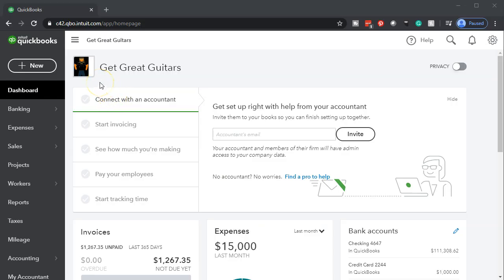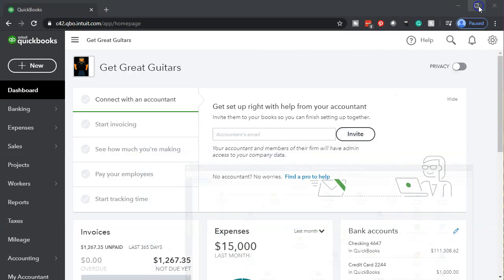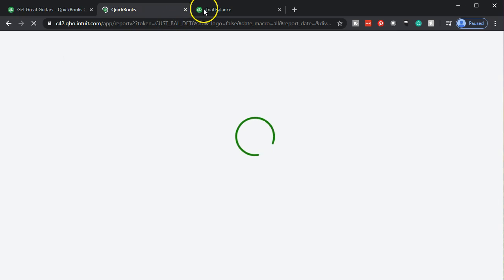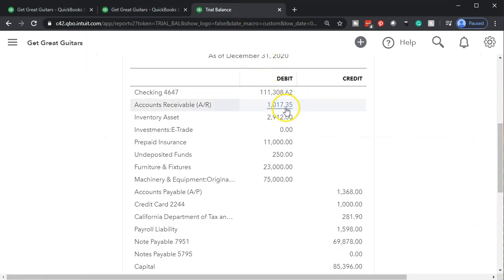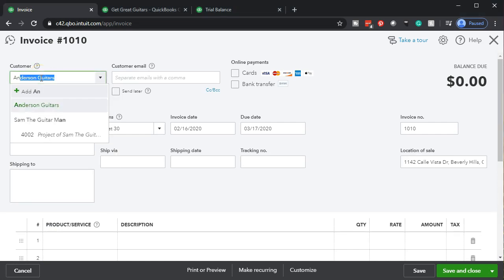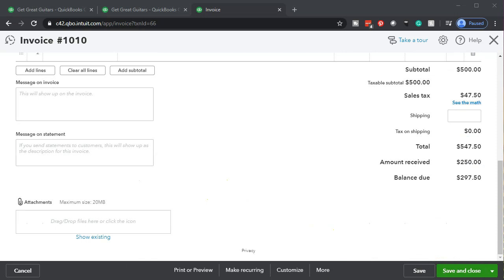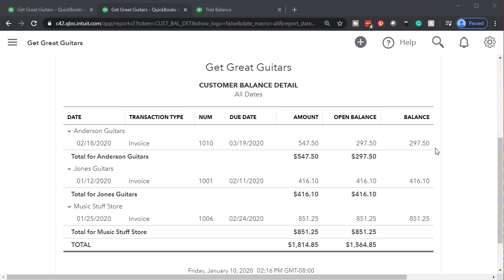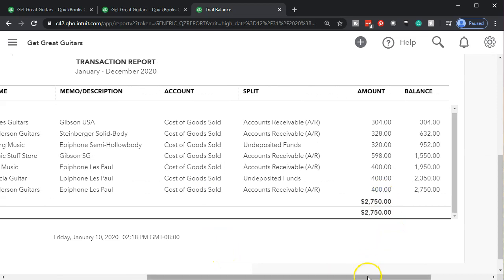Apply Credit Or Advanced Payment to Invoice 8.35 QuickBooks 2020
Apply Credit Or Advanced Payment to Invoice
QuickBooks 2020